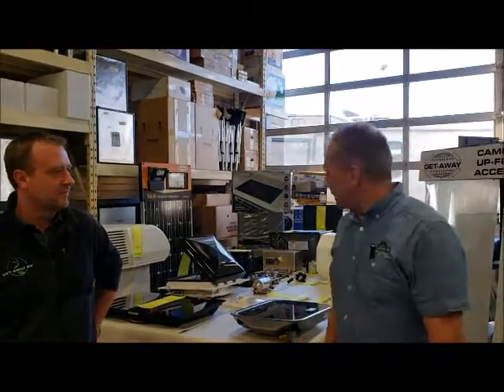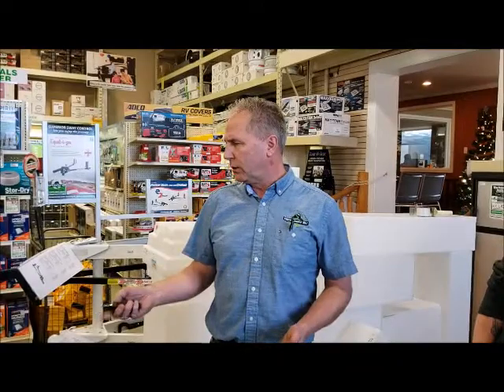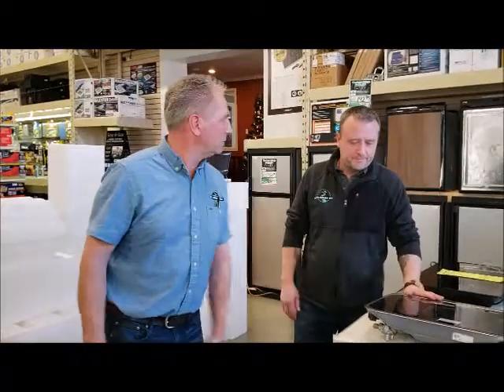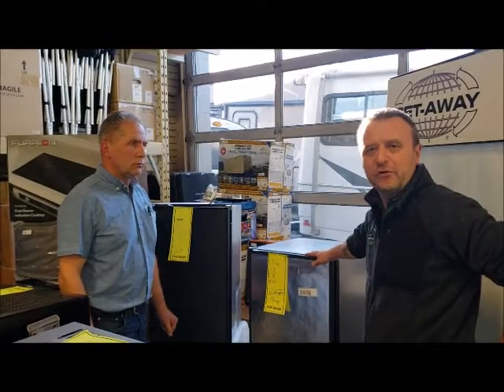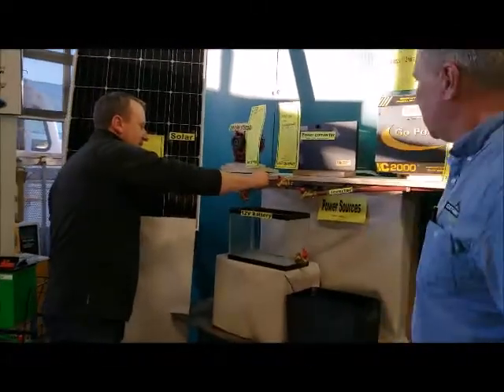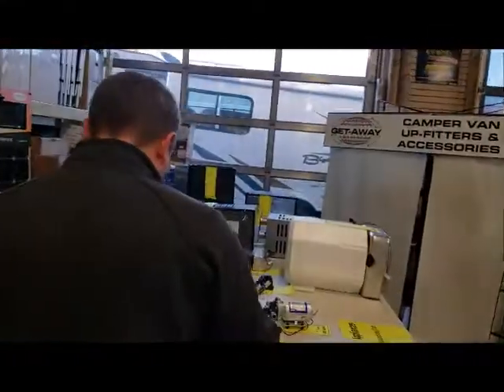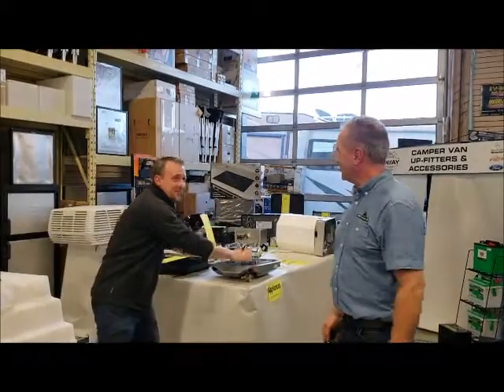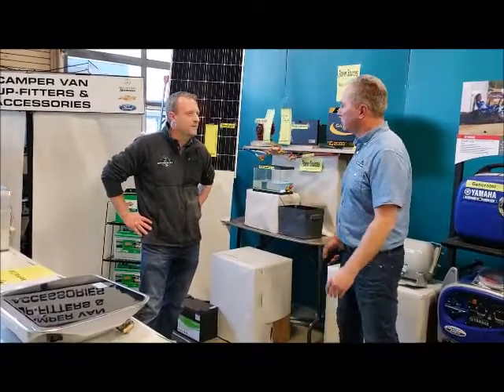Van Power Systems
Van power consumption & charging systems. Enjoy our detailed video to walk you through many questions you may have. Come in and talk to one of our professionals today at Get-Away RV Centre in Abbotsford.